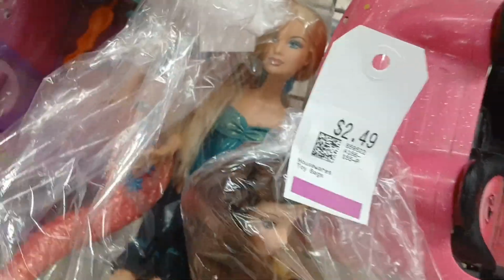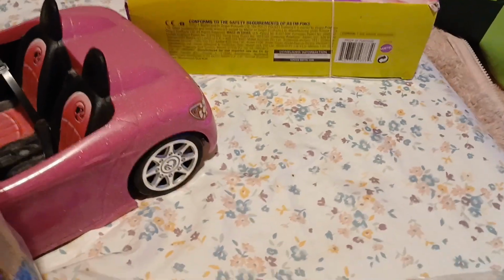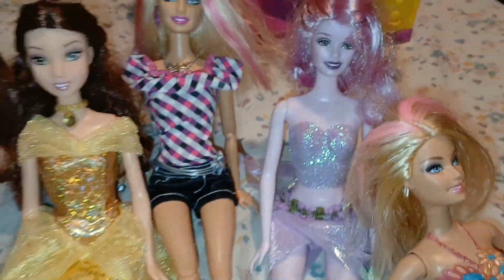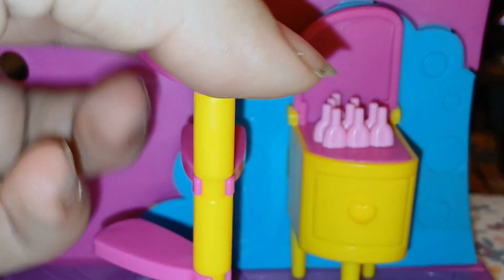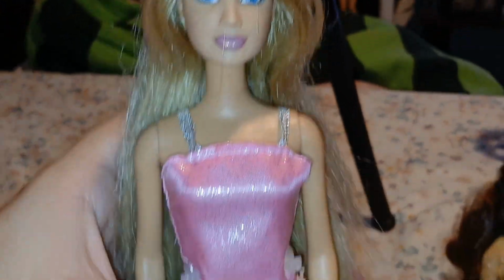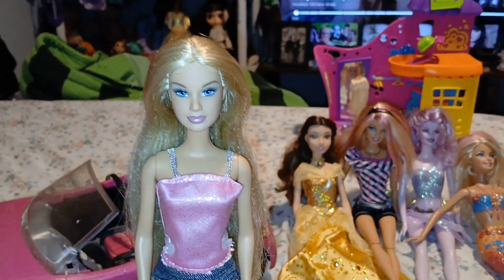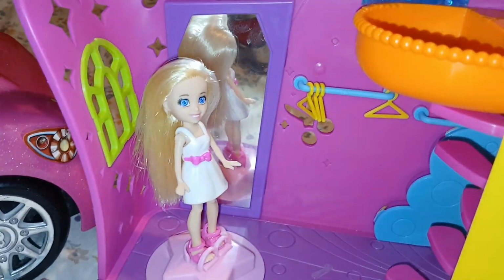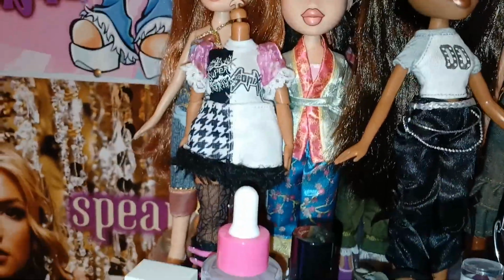Thrifted y2k Barbies haul✨️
Showing off my haul from my most recent thrift trip✨️